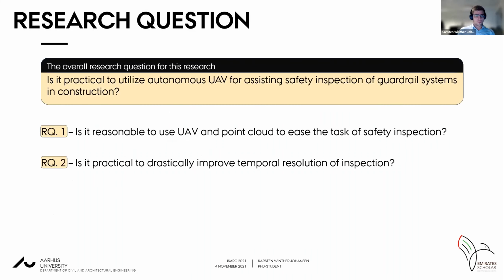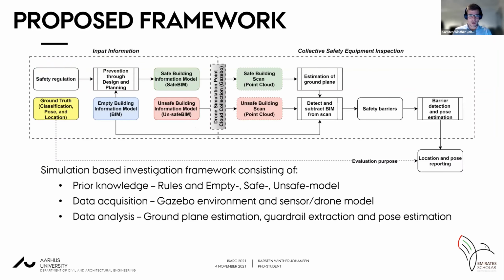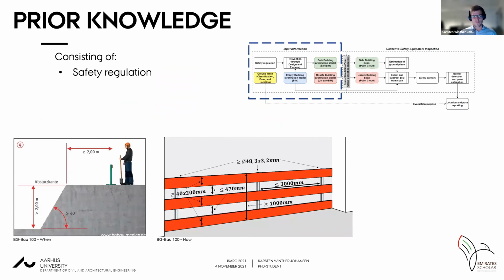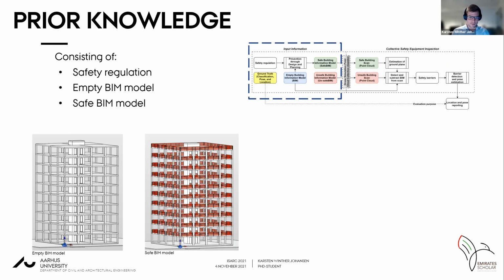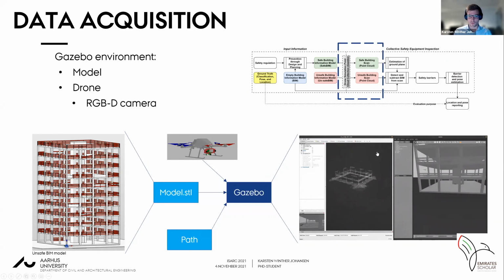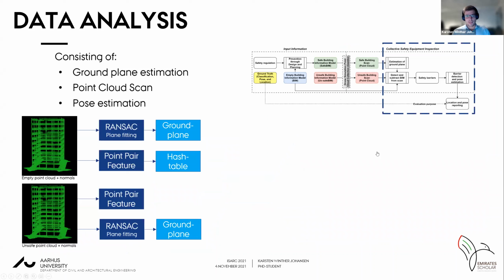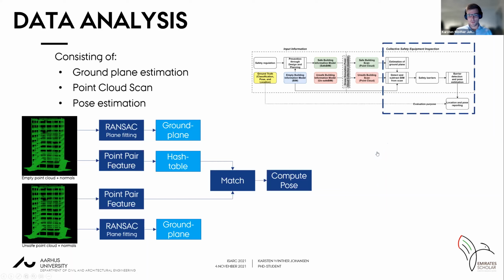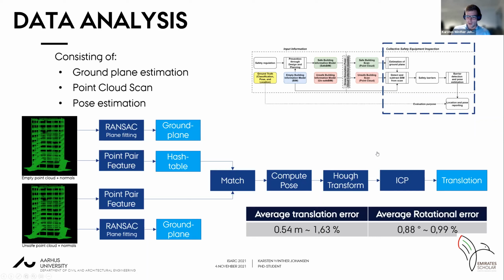38th International Symposium for Automation and Robotics in Construction ISARC 2021, Dubai, UAE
Autonomous Safety Barrier Inspection in Construction: An Approach Using Unmanned Aerial Vehicles and Safe BIM.

Track C

By Karsten W. Johansen, Rui Pimentel de Figueiredo, Olga Golovina and Jochen Teizer